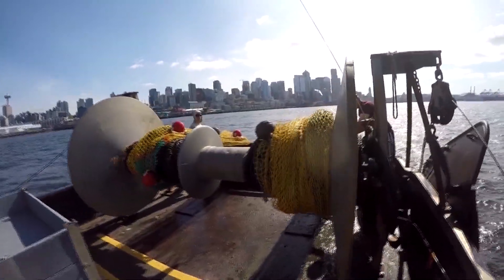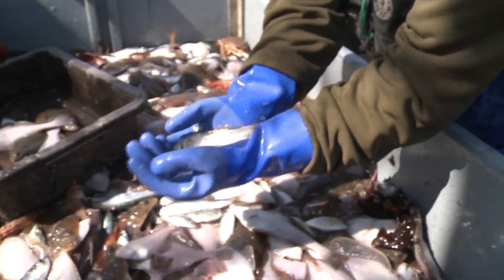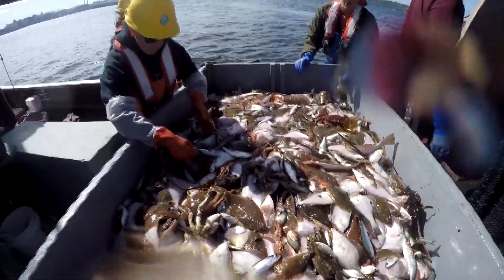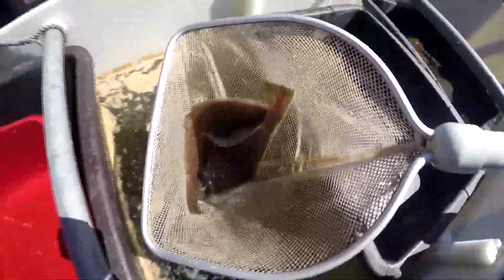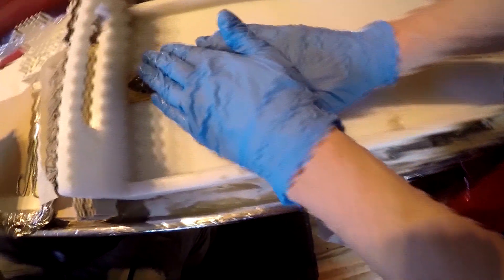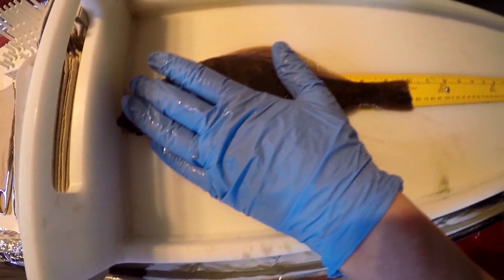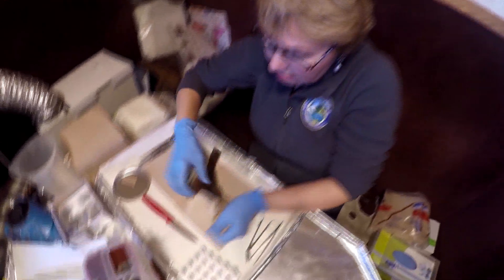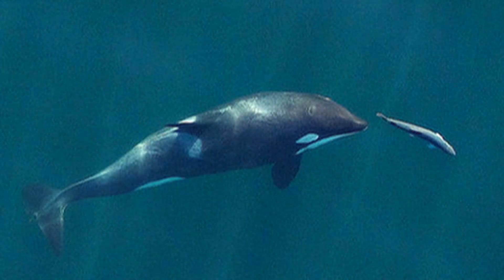Saving the Orcas: The Elliott Bay Problem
Fish in Elliott Bay show much higher levels of contamination than fish found elsewhere in Puget Sound.  That cascade effect of that contamination is trickling down to predators like the southern resident orcas.